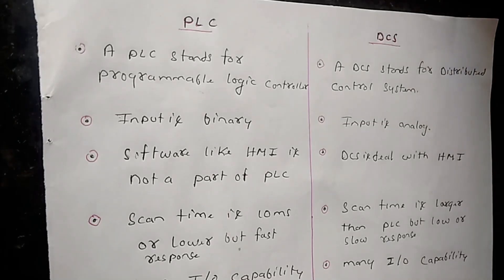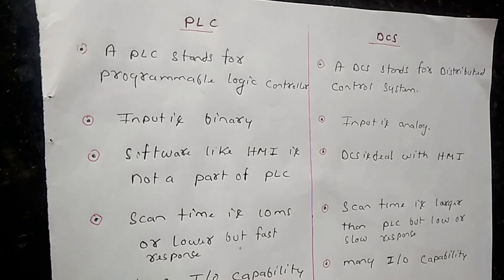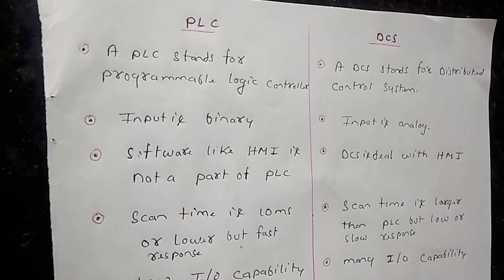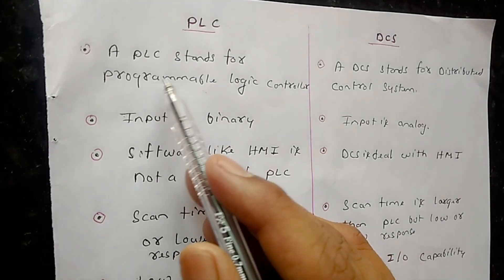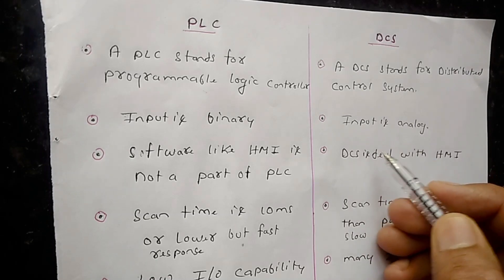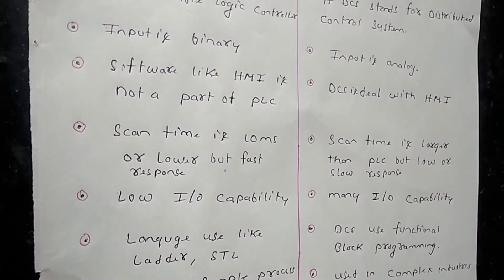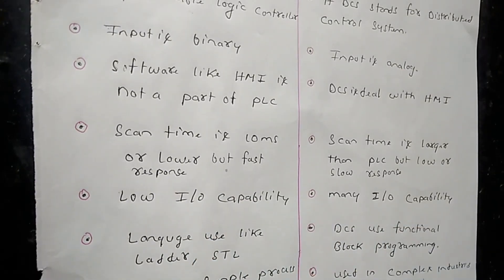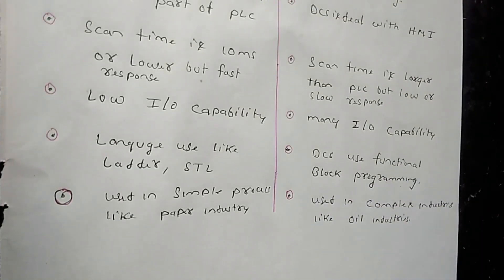PLC And DCS Important Difference .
Hello friends in this video you people will find all the important difference between plc and dcs.